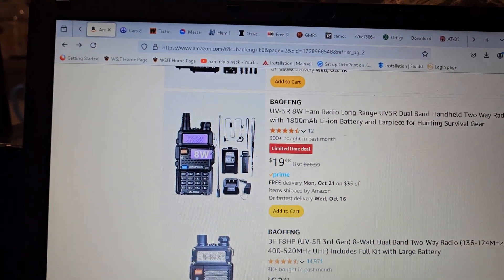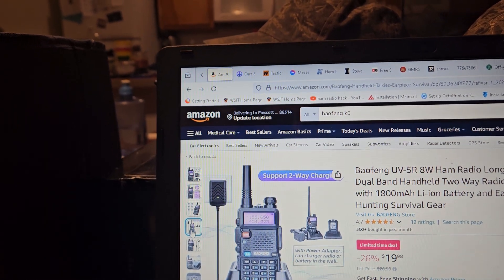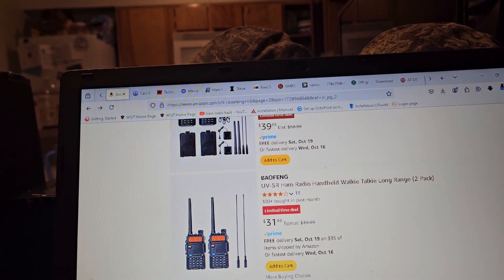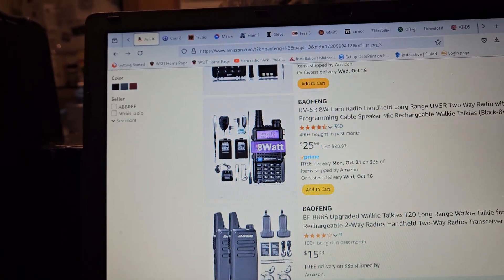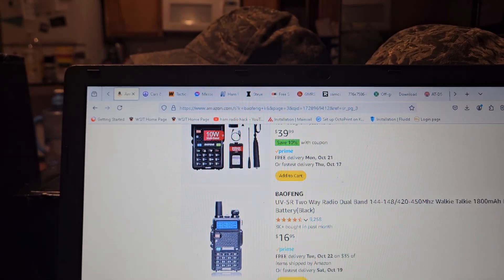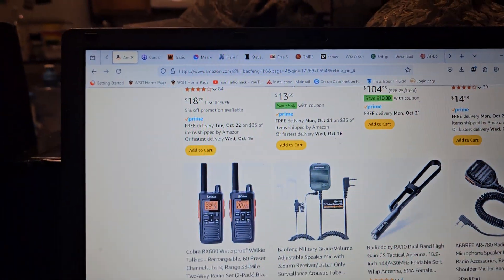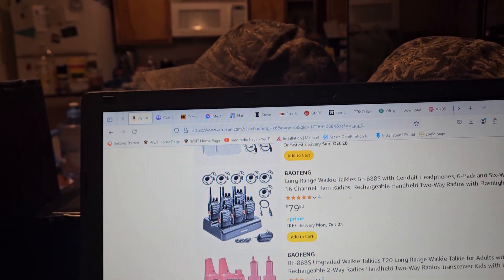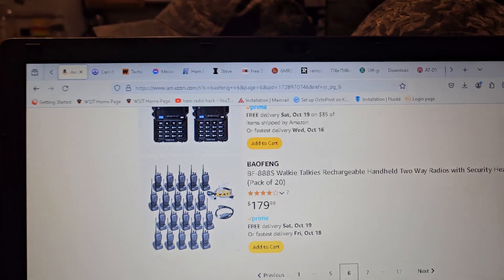hard to keep up w all boafeng deals